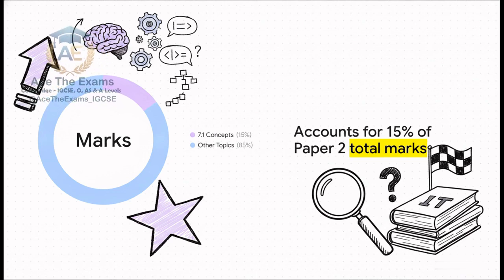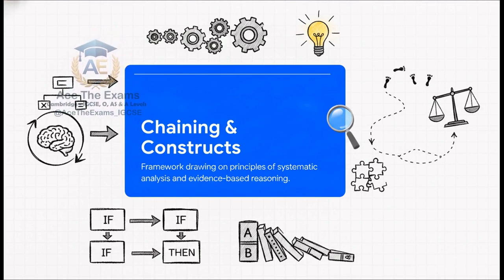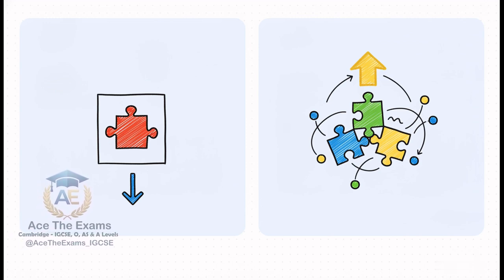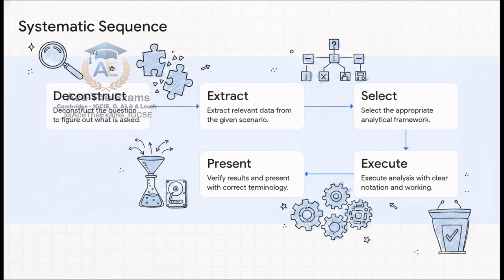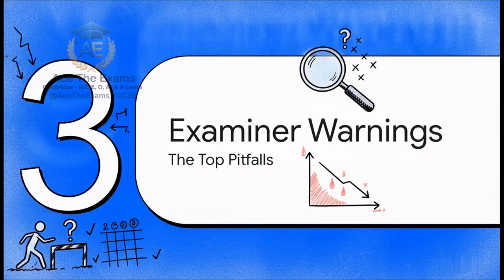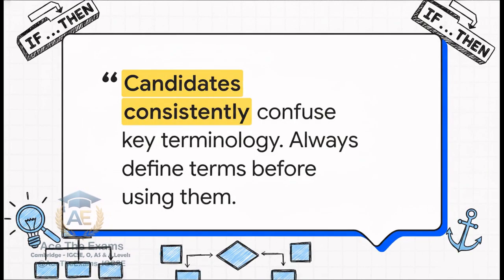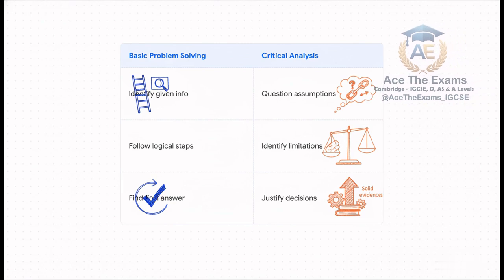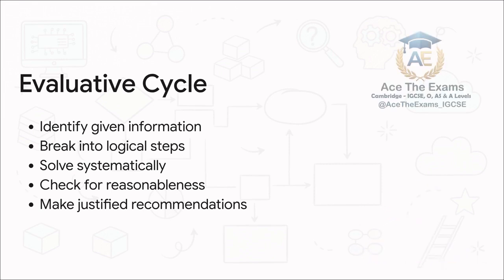Backward Forward Chaining IF THEN Information Technology 9626 | AS and A Level | Ace The Exam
Backward forward chaining if then information technology 9626 for cambridge as and @@phrase6@@.
This @@phrase3@@ lesson explains backward forward chaining if then with syllabus-focused revision, exam technique and past-paper style practice.

Topic: backward forward chaining if then

Chapters
00:00 Intro
03:00 Section 1
06:00 Section 2
09:00 Section 3